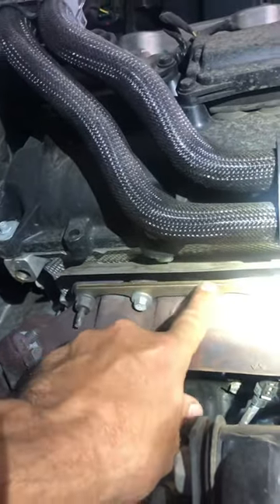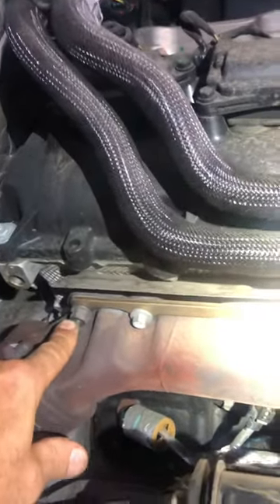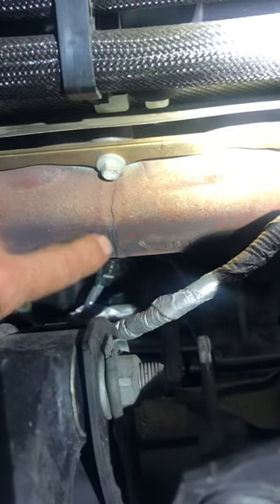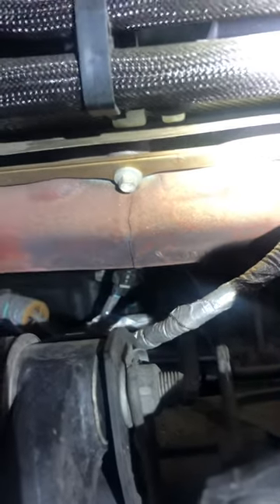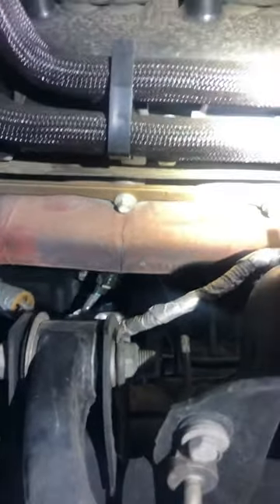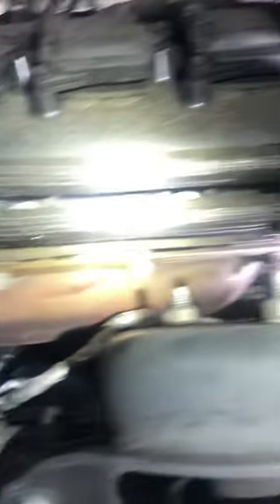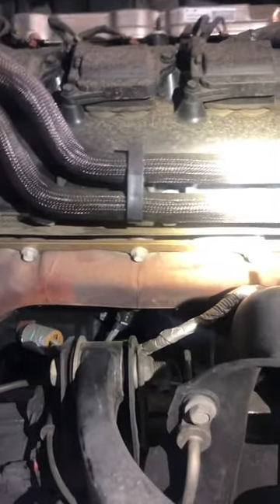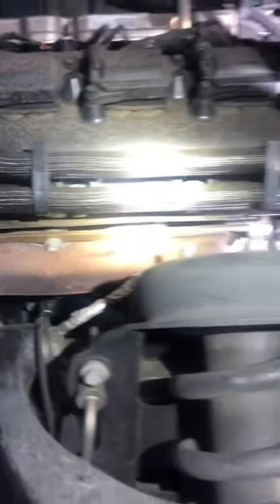2019 Ram Hemi cold start ticking noise exhaust leak